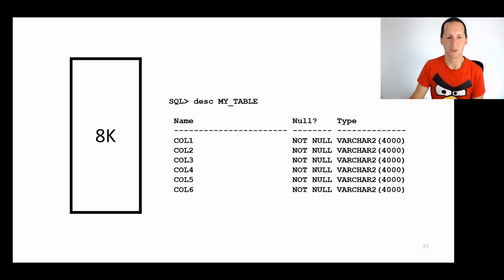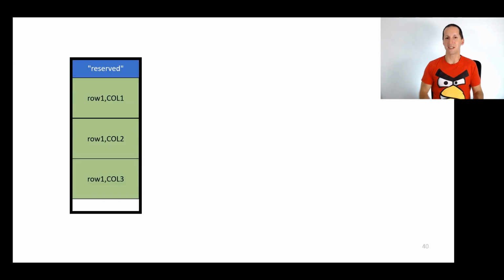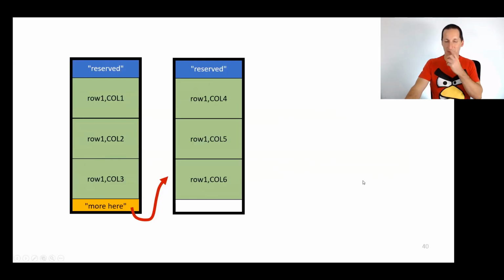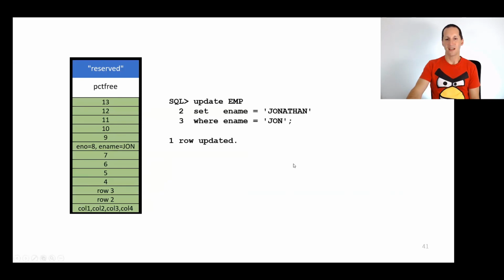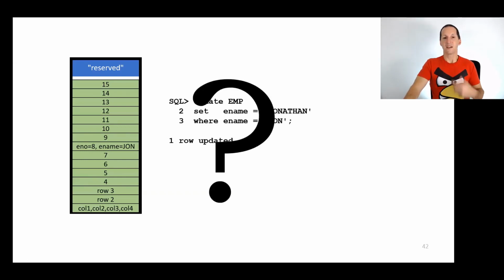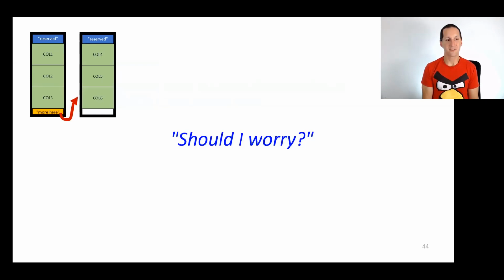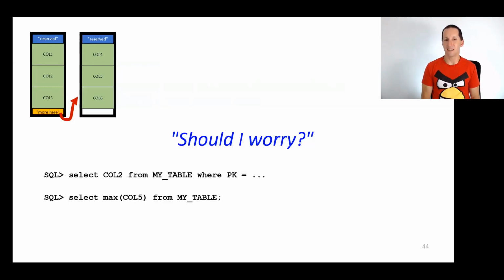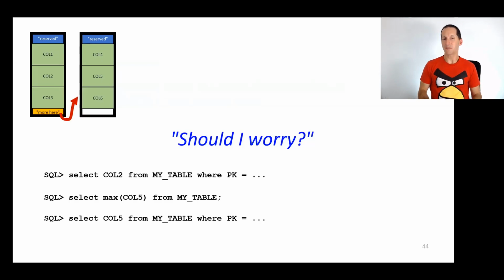Chained rows? Migrated rows?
Understanding the basics of what happens when rows are just too damn big.

Highlights from the June DBA Office Hours session.